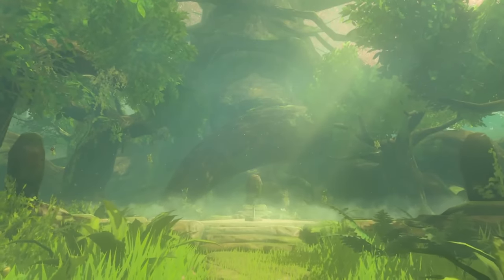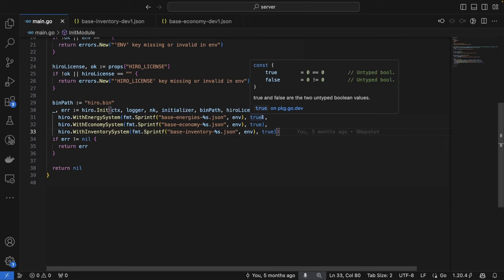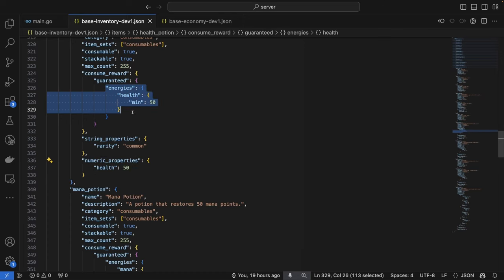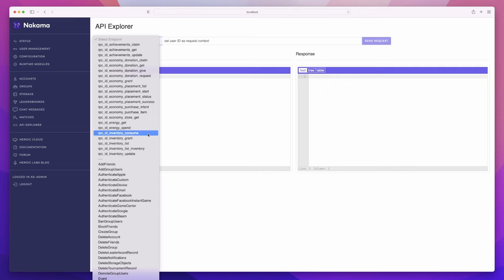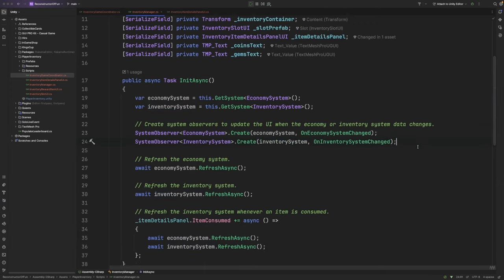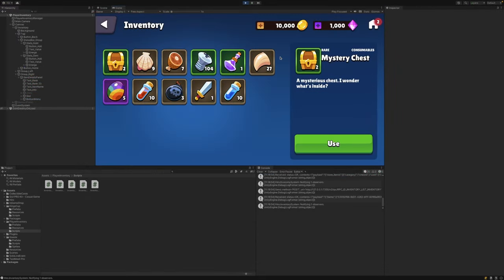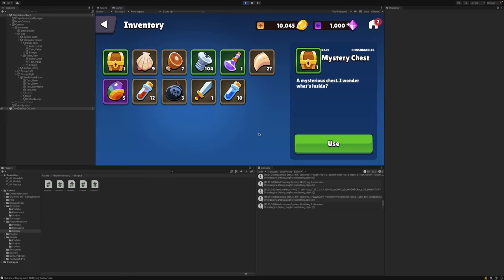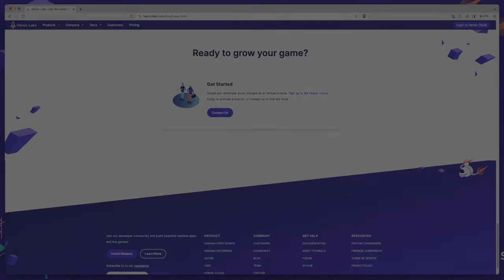Creating an Inventory System with Nakama and Hiro - Reconstructing Fun Ep. 6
Learn to create an RPG-style Inventory System, as seen in games like Zelda, with Nakama and Hiro by Heroic Labs.

Reconstructing Fun is a series where we explore popular and engaging meta gameplay features and implement them using Nakama, the open-source game back-end, and Hiro, the game development kit, by Heroic Labs.